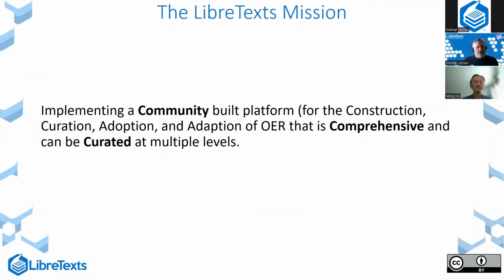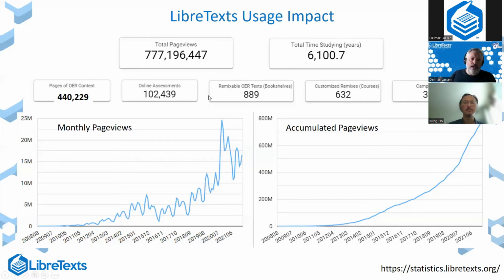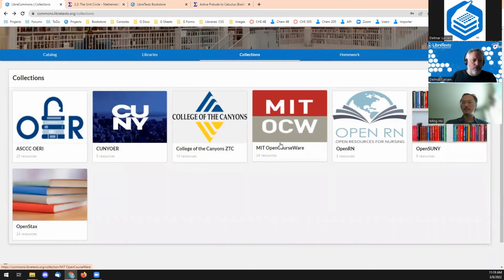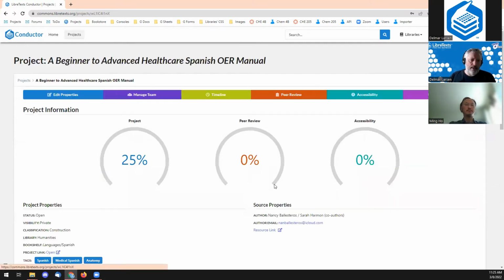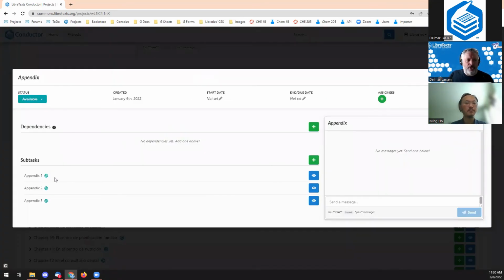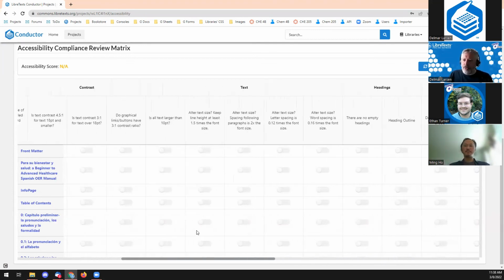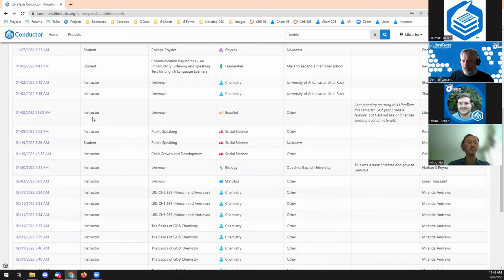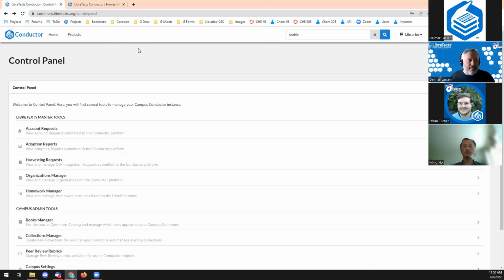LibreTexts Live: Introduction the new Commons&Conductor with Delmar Larsen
Join LibreTexts Executive Director, Delmar Larsen, as he introduces the new Commons&Conductor catalog and project planning technology.